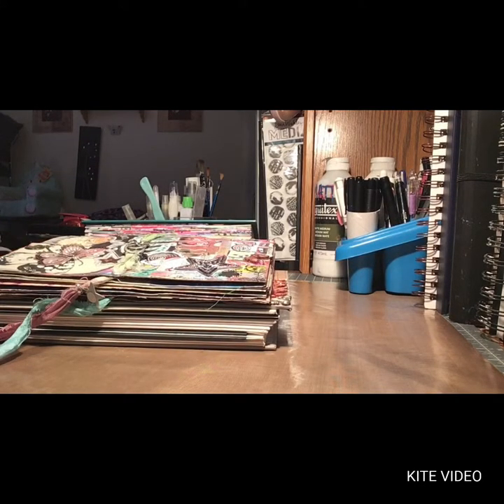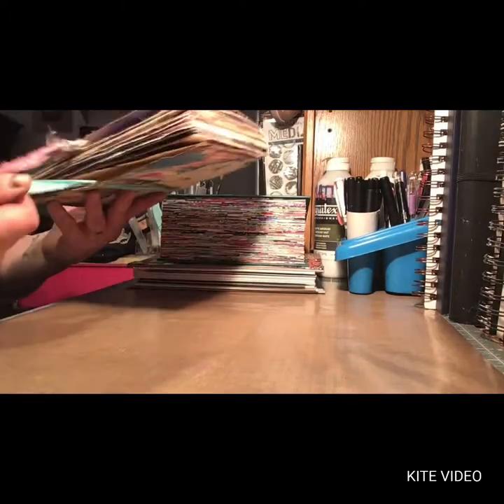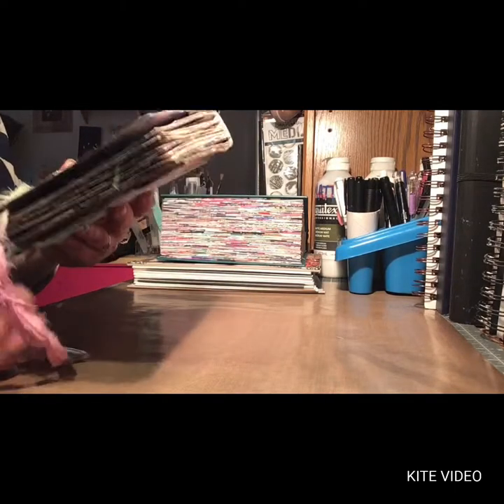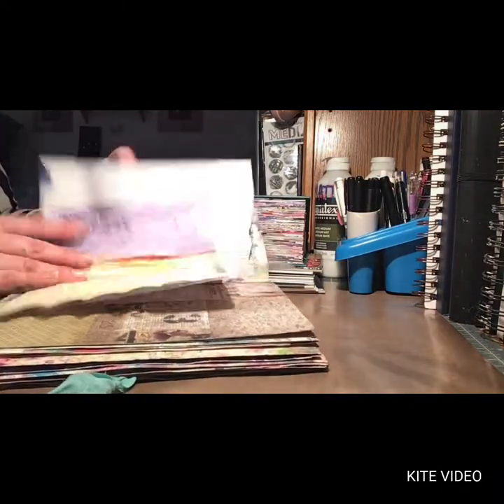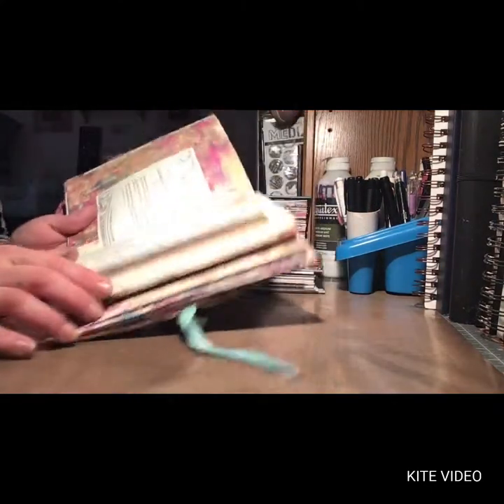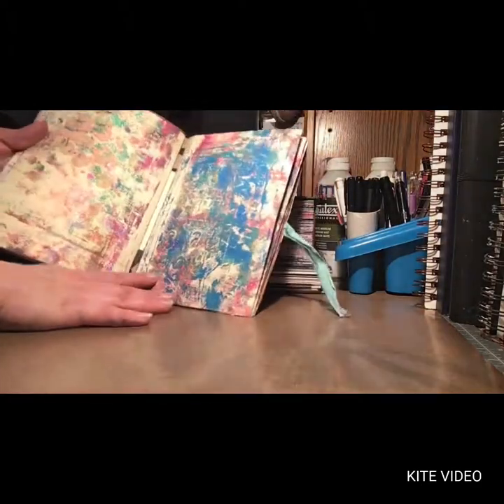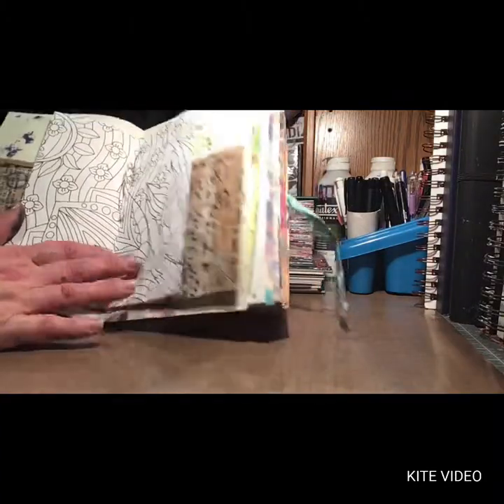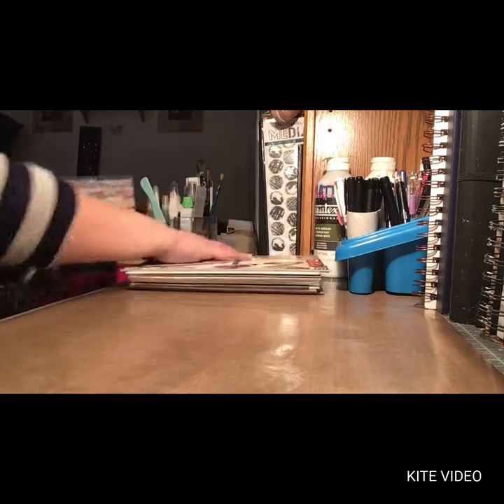Hand Made Art Journal/Junk Journal Part1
This is the first video of me sharing some Journals I've made and one I have altered. This Video shared an Art Journal or Junk Journal I've made from Geli Printed File Folders and other pages of all different kinds of paper I wanted to add. I had alot of fun making this journal and am excited to start using it! Please check out Part 2 to see 2 more Journals-One I've Made and One I've altered! Thanks so much for stopping by!!

Also I'm Ready to do My Giveaway for My 100 Subscribers and am looking for ideas for the prize! Please let me know your thoughts and I"ll do the Giveaway Next Week!!

Let's be Friends! Send me some Happy Mail!